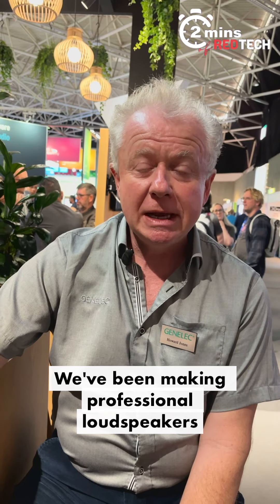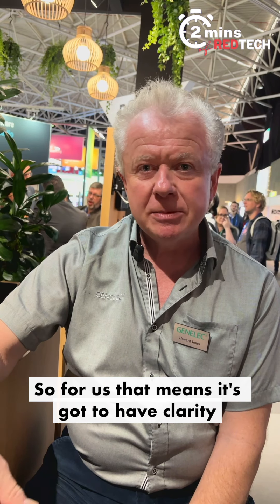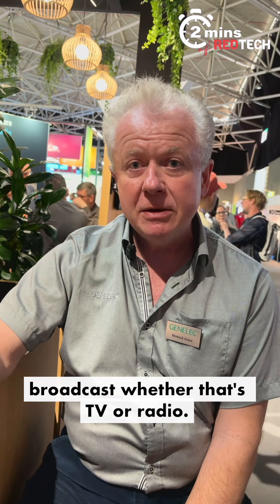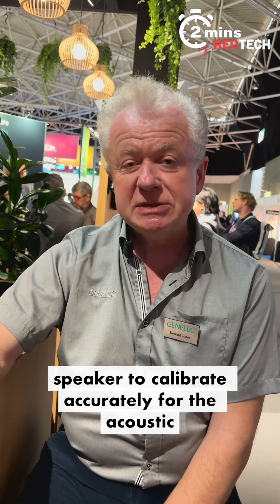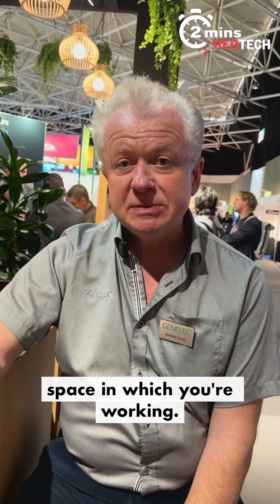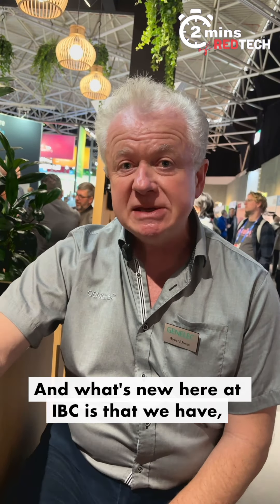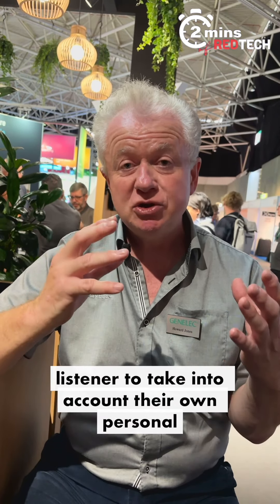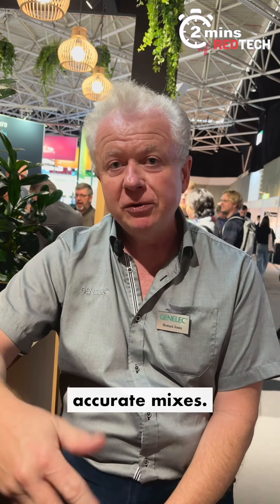Discover Genelec's Cutting-Edge Audio Solutions for Perfect Sound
Discover Genelec's 45-year journey in creating truthful, neutral audio with adaptable loudspeakers and the new Unio Monitoring Ecosystem for seamless in-room and headphone monitoring.

Discover the world of Genelec, a Finnish company dedicated to producing professional loudspeakers for over 45 years. With a focus on delivering audio quality that is truthful, neutral, and trustworthy, Genelec ensures clarity and intelligibility in every listening environment. Their innovative loudspeaker designs adapt to the acoustics of any room, offering rear panel EQ correction switches and advanced DSP hardware with external software for precise calibration. This results in a reliable monitoring system, guaranteeing that your mixes will always translate accurately to any listener's experience. At IBC, Genelec introduces the Unio Monitoring Ecosystem, seamlessly integrating in-room loudspeaker monitoring with accurate headphone monitoring. Their new headphones, designed to be calibrated to the individual listener, ensure consistent, truthful audio whether using speakers or headphones. Trust Genelec for dependable, high-quality audio monitoring.